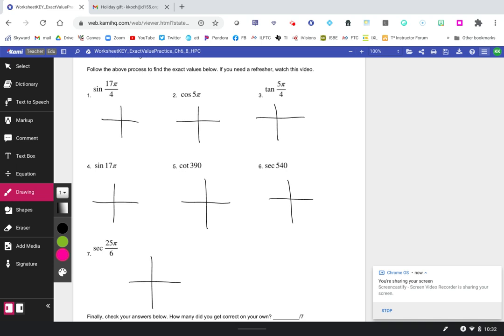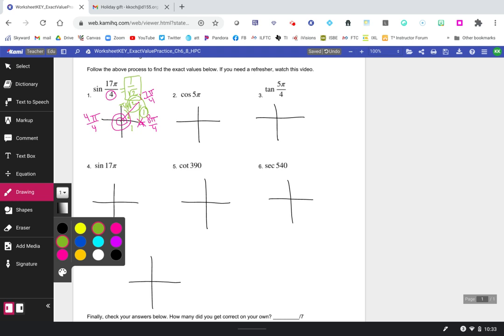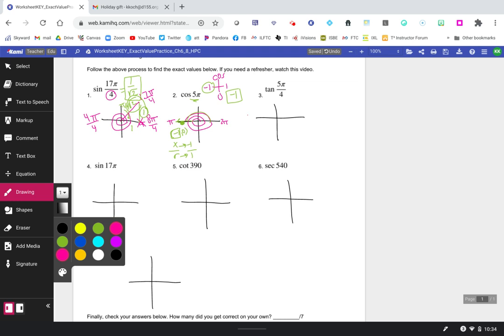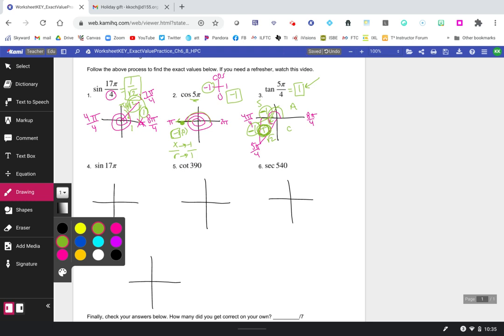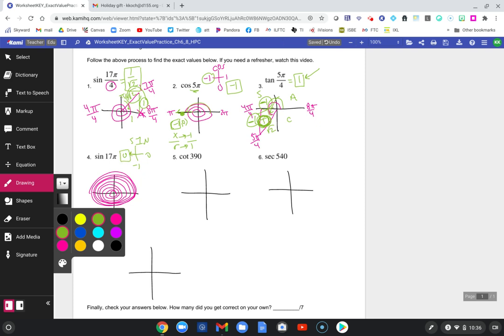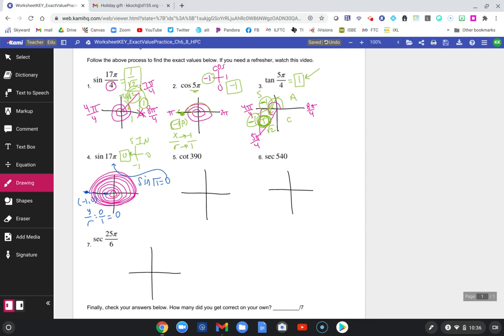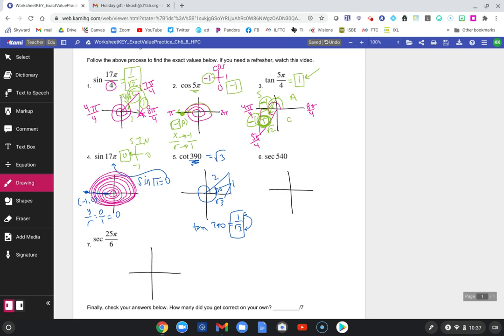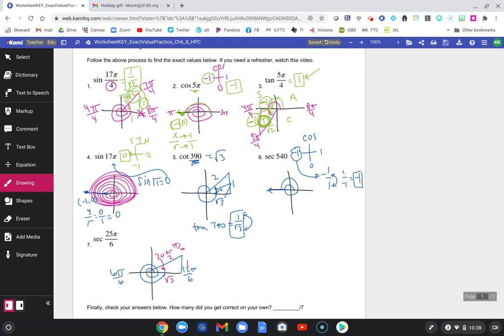Exact Value Trigonometry Practice Chapter 6 HPC